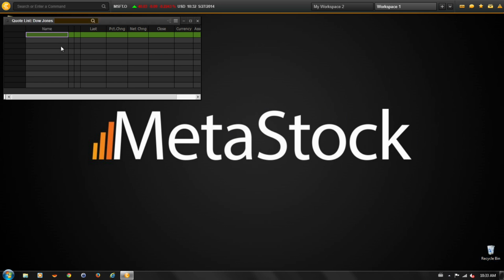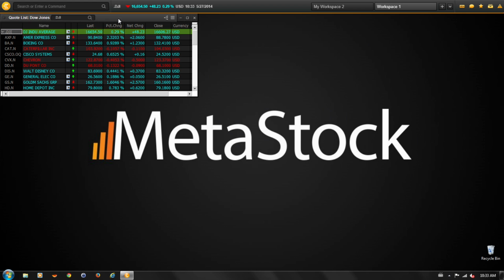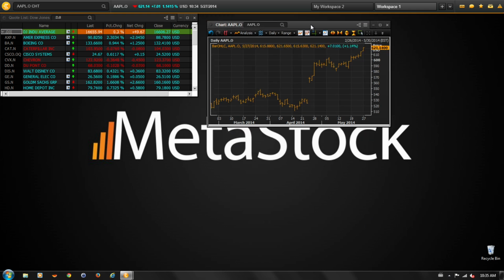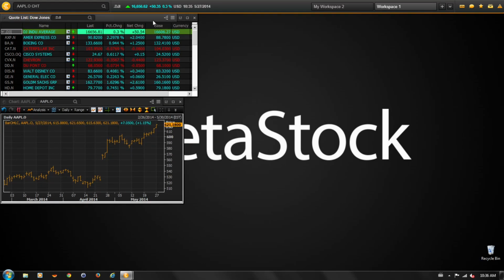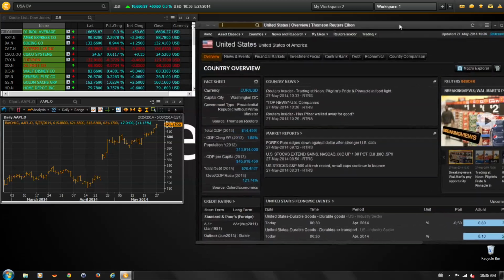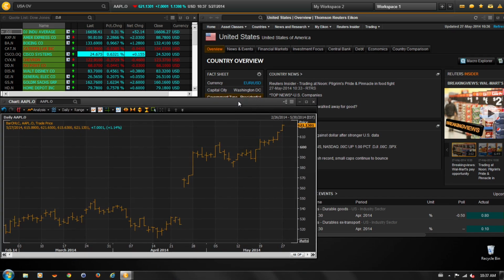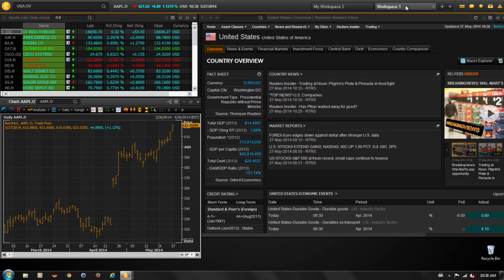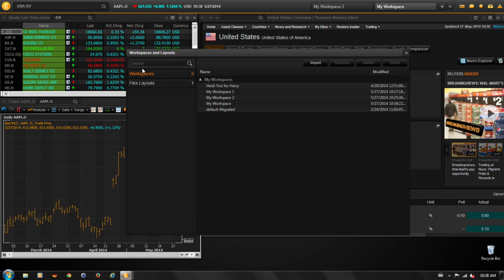Using Workspaces in XENITH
In the brief presentation, Stephanie Isom shows you how to use workspaces in XENITH Real-Time Data and News.
To see more instructional videos, visit MetaStock.com/customer.